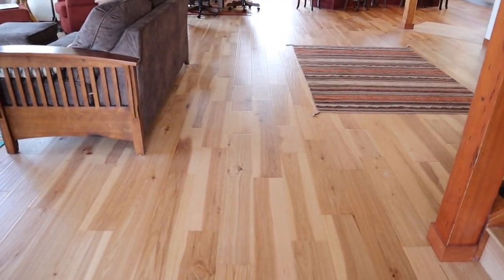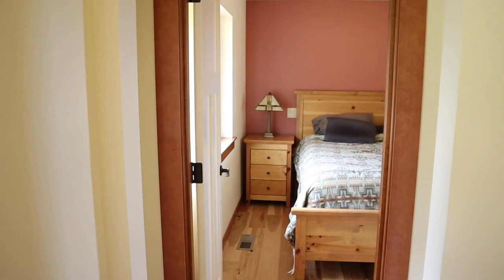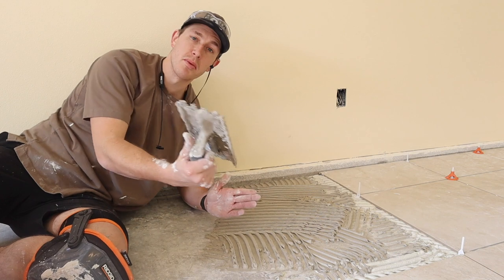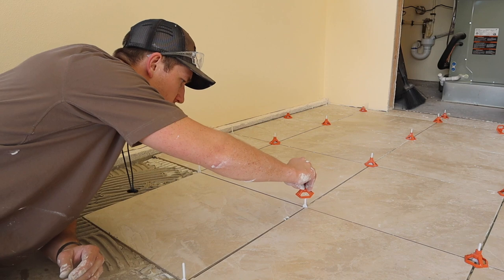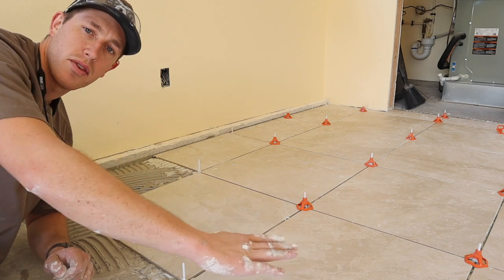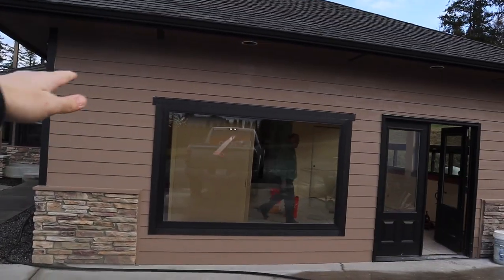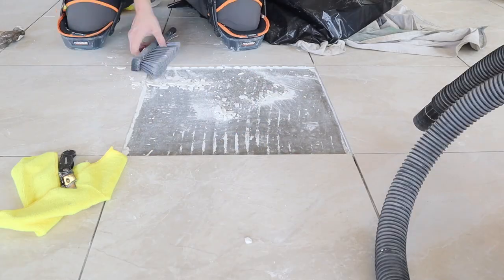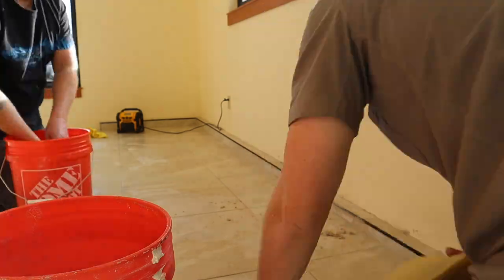Remodeling a $1,000,000 Home!!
In today's video, I show you a bit on a $1,000,000 home that we've been working to renovate as well as some tips on how to lay tile. If you enjoy seeing beautiful houses, and learning some DIY stuff, this video is for you.